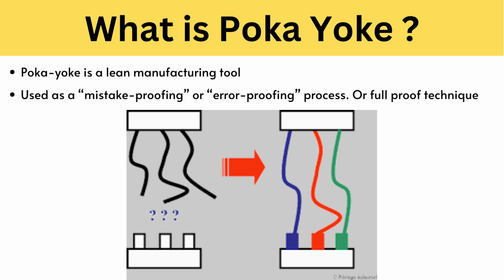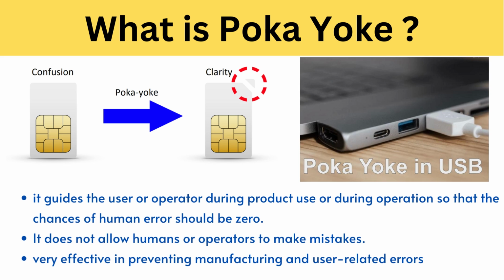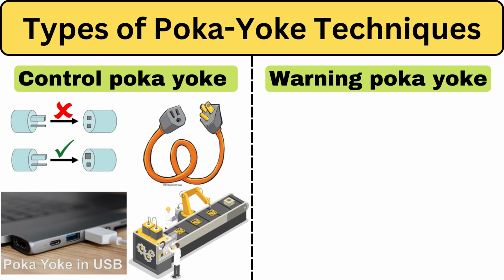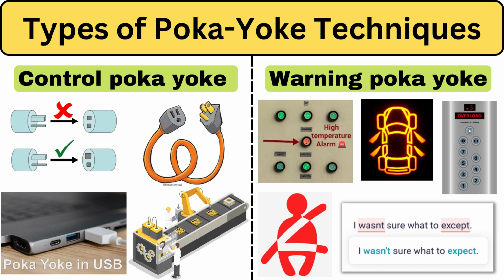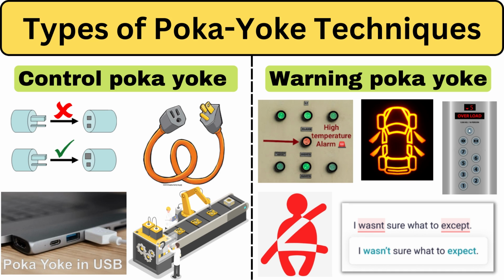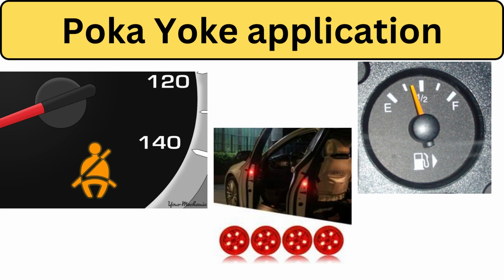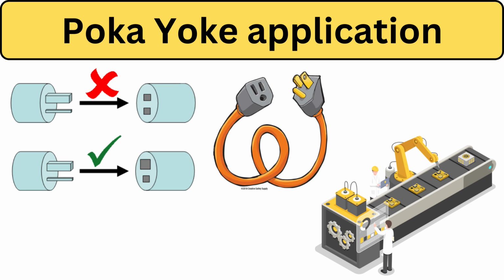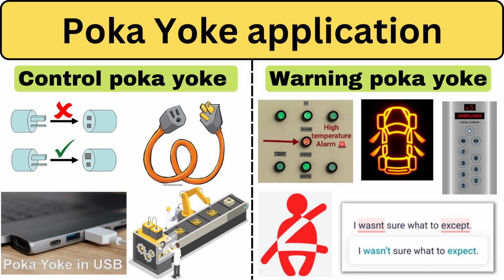What is Poka Yoke | Types of Poka Yoke Techniques | Application of Poka yoke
MDA